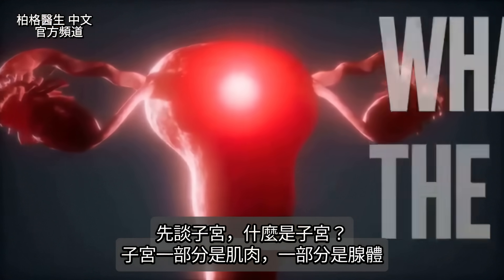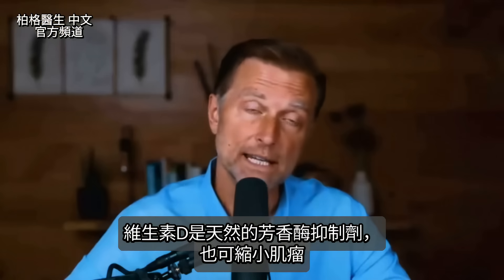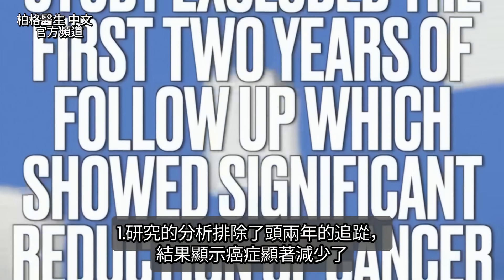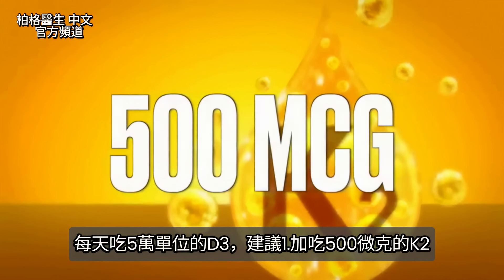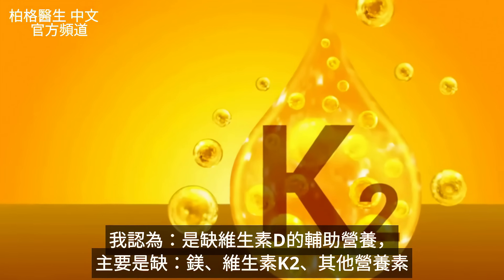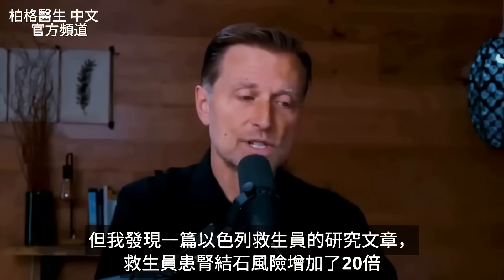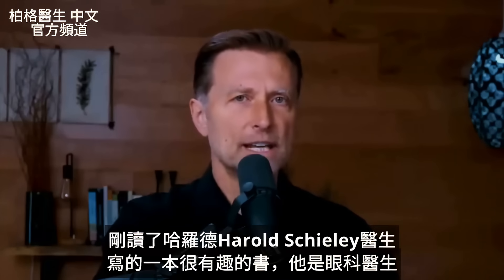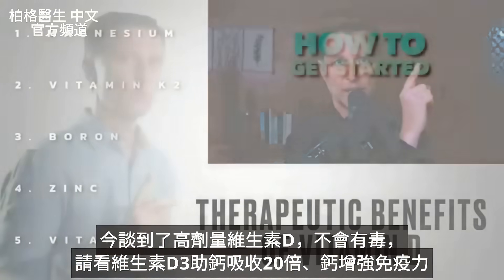超過50%女性有子宮肌瘤？高劑量D3有毒？自然療法,柏格醫生 Dr Berg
子宮肌瘤是女性子宮切除手術的第一大原因。高劑量維生素D3可能有助自然縮小肌瘤。

0:00 什麼是肌瘤？
1:14 維生素 D 改善子宮肌瘤
3:00 維生素 D 的研究
5:25 如何自然縮小肌瘤
7:34維生素 D 中毒症狀
8:32維生素 D 中毒案例研究
9:13 維生素D有助小腸吸收20倍的鈣
9:52 維生素D劑量
13:49 吃維生素D補充劑的提示

大約 20%~50% 的女性在 50 歲前會有某種子宮肌瘤或子宮內膜異位。

研究表明，維生素 D 可能有助於縮小肌瘤。

缺維生素 D，患子宮肌瘤的風險更高。
維生素 D 有天然的芳香酶抑制劑，將雄性激素轉化為雌激素。
維生素 D 也會影響肌瘤，有足夠的維生素 D，某些腫瘤和癌細胞就會自殺。

Bruce Hollis 醫生對維生素 D 的好處進行了廣泛的研究，但表示許多有關維生素 D 的研究已被頂級醫學期刊拒絕！

每天約 5萬單位的維生素 D3 可能有助於縮小子宮肌瘤。
加吃維生素 D3 輔助因子：
1. 500微克維生素K2
2. 800毫克鎂
3. 50毫克鋅
4. 維生素B6 和 硼（瓶子上的建議劑量）

更多幫助自然縮小肌瘤的方法：
1. 吃生酮飲食
2. 多吃十字花科蔬菜
3. 少吃乳製品

柏格醫生 dr berg 談：吃高劑量的維生素 D3，可能會出現一些症狀。
更有可能出現是：維生素 K2 或缺鎂的症狀，而不是維生素 D 中毒症狀。

缺鎂很普遍。吃維生素 D 時沒吃足夠鎂，可能會有以下「維生素 D 中毒症狀」：
1. 煩躁
2. 失眠
3. 便秘
4. 疲勞
5. 肌肉抽筋
6. 鈣沉積
7. 心律不整

巧合的是，這些也是低鎂和低維生素 K2 的症狀。

維生素 D 中毒的案例研究中，受試者並沒有吃維生素 K2 或鎂。
許多情況下，他們吃的是維生素 D2，而不是維生素 D3。

在測試維生素 D 是否中毒時，不要吃鈣，因為維生素 D 中毒的症狀之一，是高鈣血症或血液中含高鈣。

根據維基百科，維生素 D 中毒的一些症狀是由於維生素 K 耗盡。
維生素 K2 對於防止軟組織的鈣沉積，至關重要。
維生素 D 有助於小腸中吸收20倍的鈣。

修復劑量的維生素 D 對許多健康狀況有益。曬30~40分鐘的陽光，可提供約 2萬單位的維生素D3，但梅奧診所僅建議吃 600單位的維生素 D。

修復劑量的維生素 D 對於自體免疫疾病尤其有益。
來自巴西的康布拉 Coimbra 醫生，用高達 20萬單位的維生素D來改善病患。

吃維生素 D3 補充劑，也吃鎂和維生素 K2、足夠的硼、鋅和維生素 A。

艾瑞克柏格(Dr Eric Berg)醫生介紹：
58歲，脊椎醫生， 他是弗吉尼亞州、加利福尼亞州和路易斯安那州的3州脊椎科醫生，￼執照一直維持有效。他是全球知名的健康生酮飲食和斷食專家，也是《新體型指南》和KB Publishing出版書作者。